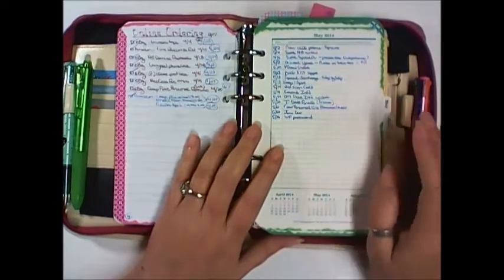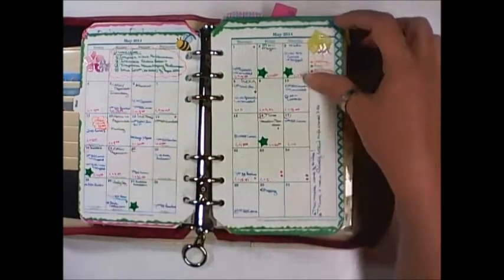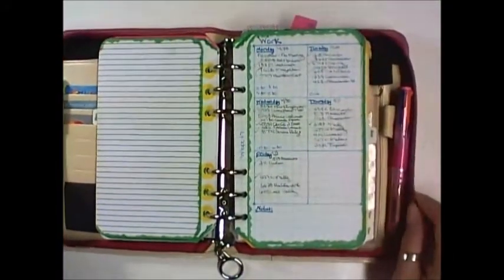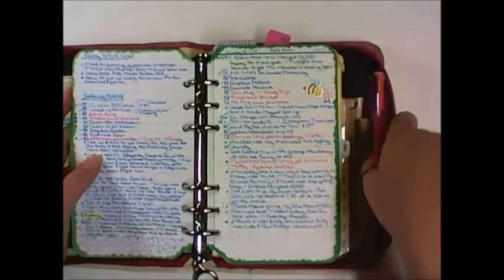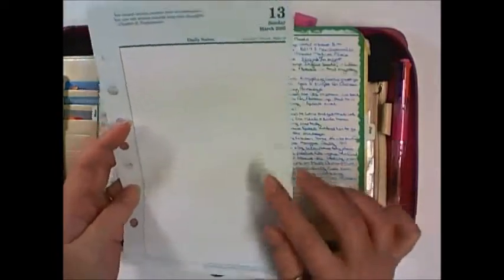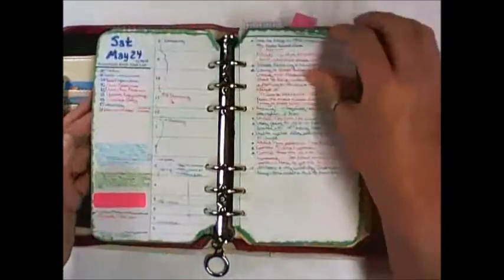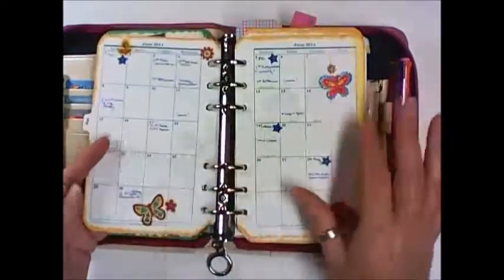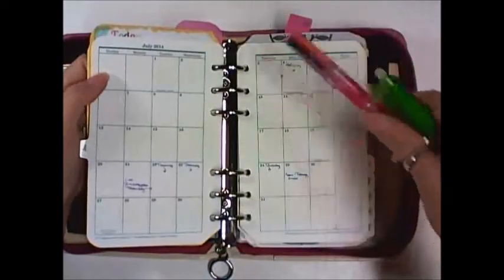May 2014 Planner Review: Planner, Wallet and Bullet Journal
See my month in review for May. How I use my planner also as a wallet and my bullet journal.

Happy Planning people!